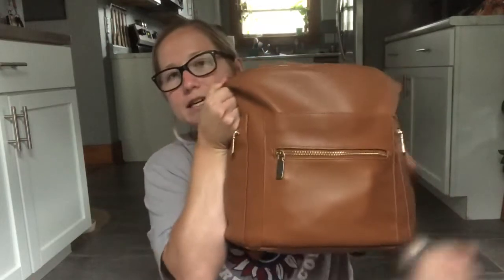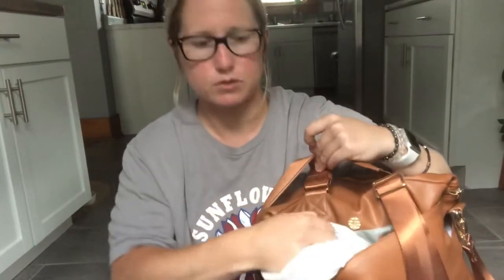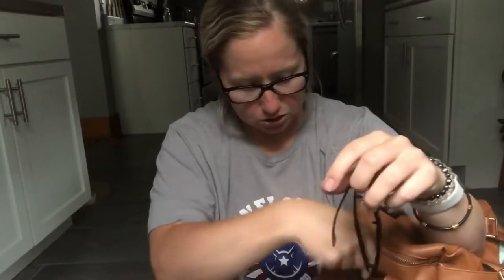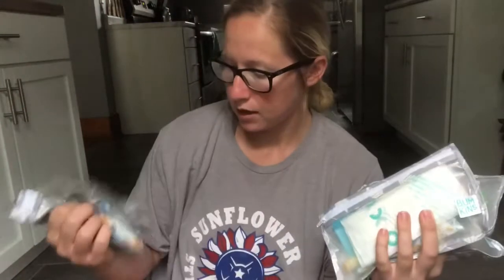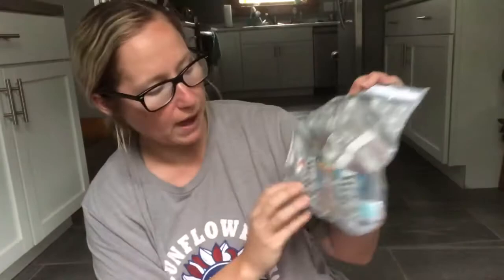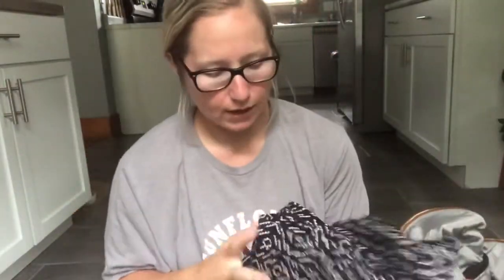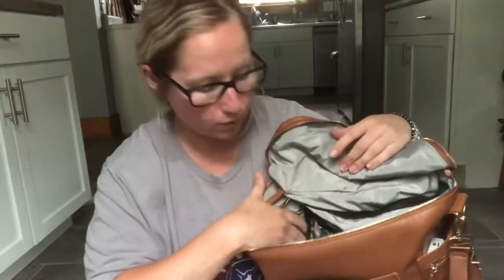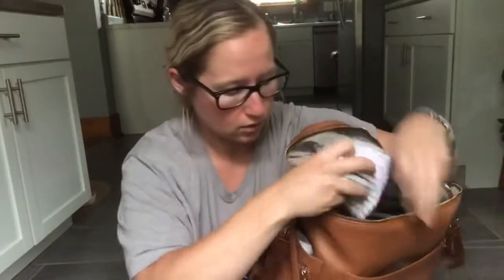WHAT'S IN MY DIAPER BAG : Miss Fong Diaper Bag (3 KIDS)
I'm finally getting this video out for you all!  I meant to do a diaper bag review long ago, but this seemed to be a better idea!

PRODUCTS MENTIONED IN THIS VIDEO:

MISS FONG DIAPER BAG
STROLLER FAN
BUMKINS POUCHES
KIDS SUNGLASSES
MOBY WRAP
PORTABLE CHARGER
SOOTHIE PACIFIER
HANDMADE PACIFIER CLIP

- budget spreadsheet templates
- debt/savings trackers
- glitter/marble tumblers
- pacifier clips

THINGS I USE:
HAPPY PLANNER
SHARPIE FINE POINT
RAY BAN FRAMES
PHONE TRI POD

WATCH NOW!!!

BABY PRODUCTS WE USE:

GERBER SOCKS
COPPER PEARL HAT
COPPER PEARL SWADDLE
COPPER PEARL MULTI USE COVER
GERBER LONG SLEEVE ONESIES
CLOUD ISLAND ITEMS (FOUND AT TARGET)
KNOTTED GOWN
LOVE TO DREAM SWADDLE
HALO SLEEP SACK
MUSLIN SWADDLE
AVENT BOTTLE
EVENFLO SIBBY TRAVEL SYSTEM
ANGEL CARE BATH
TINY LOVE PLAY MAT
BOPPY PILLOW